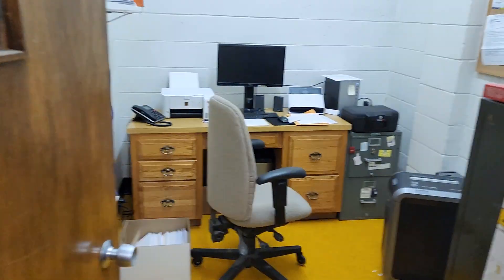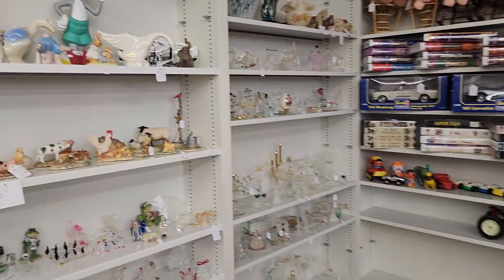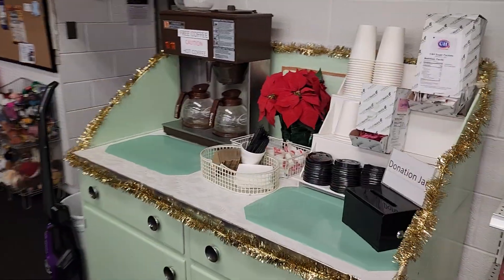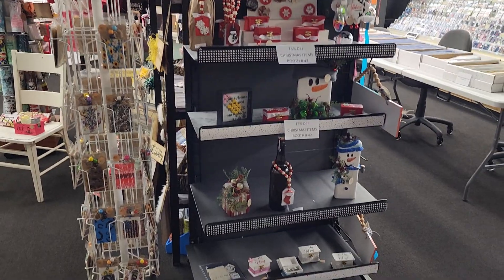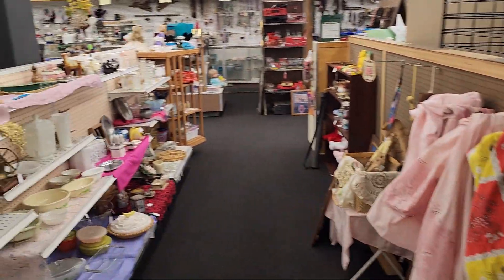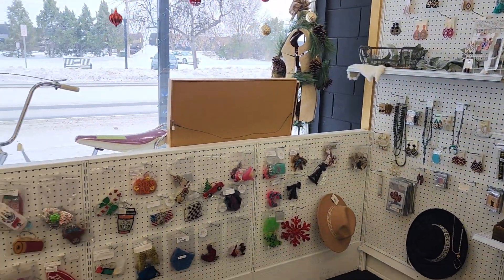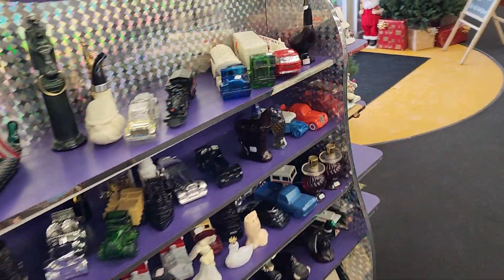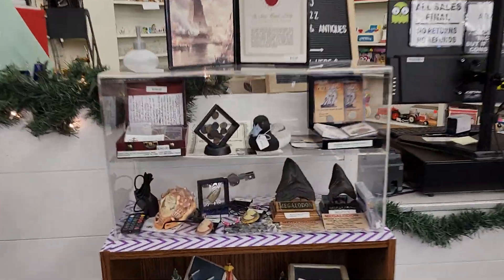Christmas Store Update! (December 25th 2022)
A2Z Crafts & Antiques is doing great! We didn't do anything for Christmas this year so I came over to the store and did a bit of inventory & cleaning. Back to work tomorrow for the week and then I took off the first 2 weeks of 2023! I have a lot of paperwork and other things to do right away at the beginning of the new year... have to get ready to pay those taxes :(